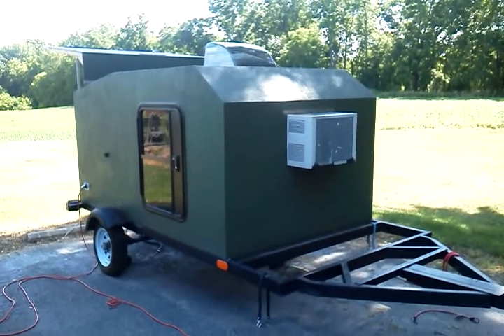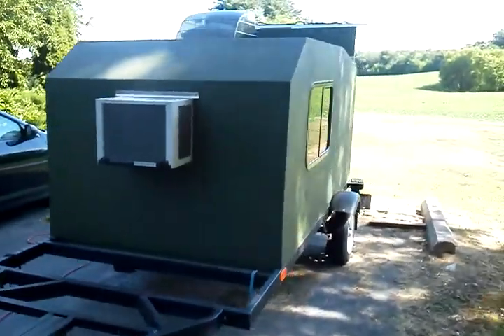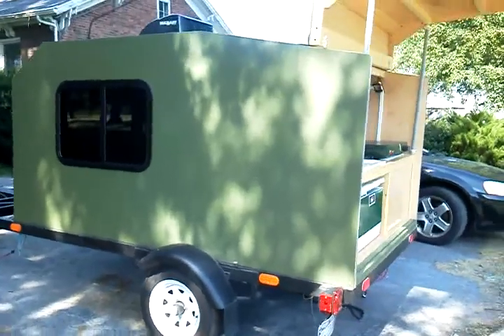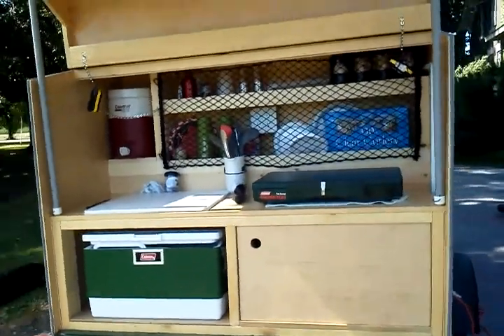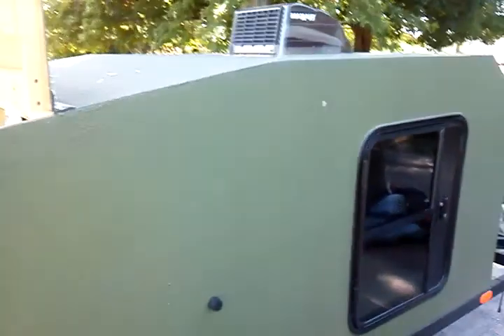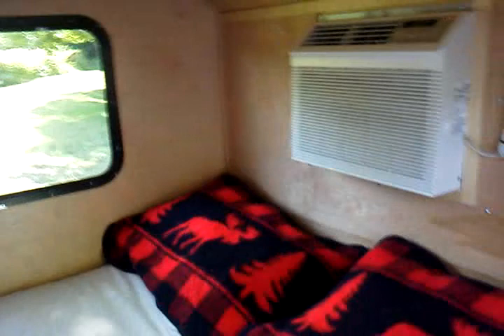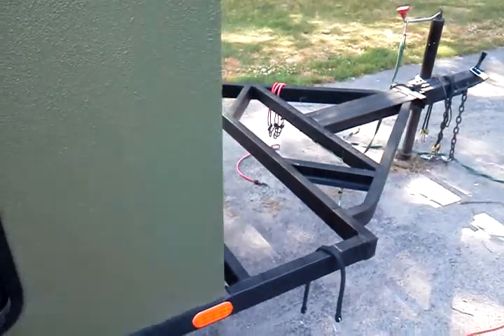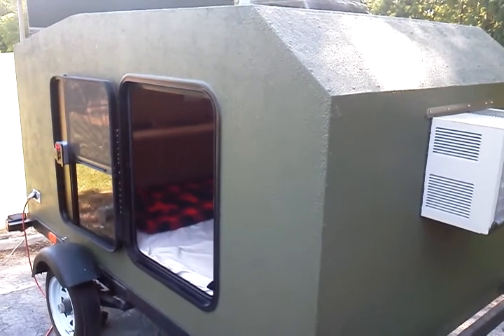Teardrop camper, trailer. The Tank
Tear style camper, trailer home built, made in 2011.